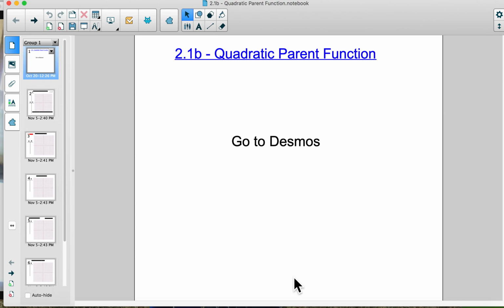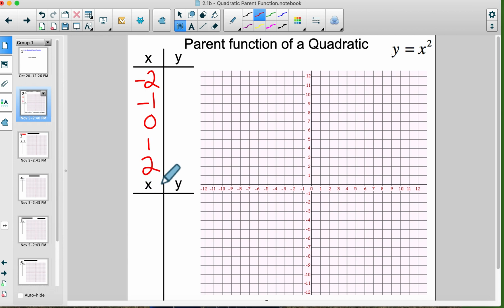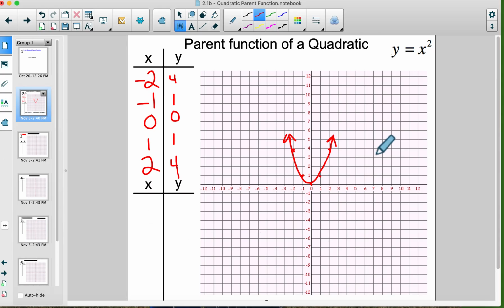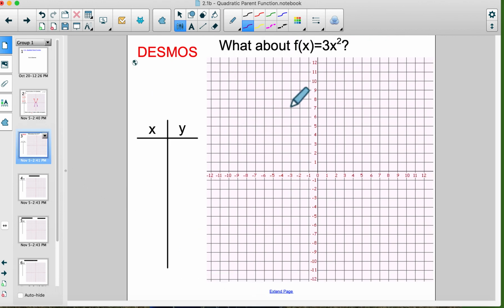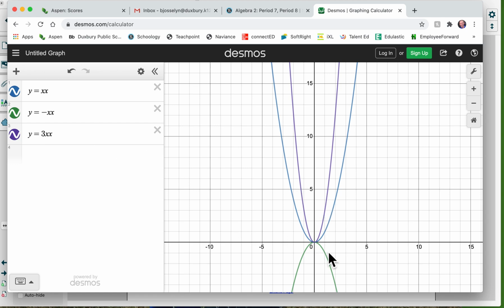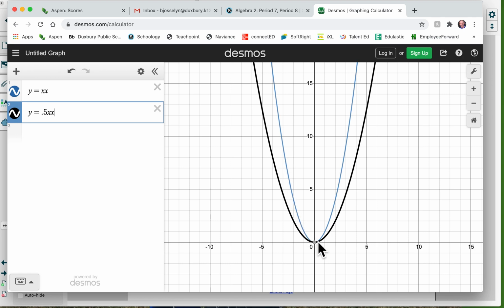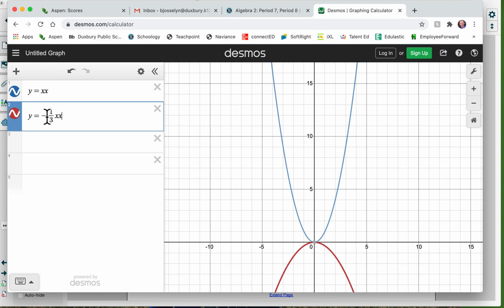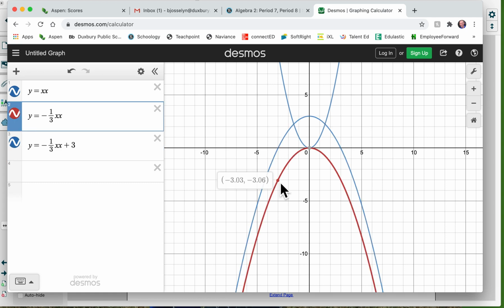Quadratic Parent Function #1